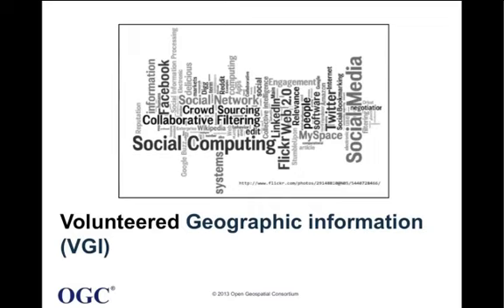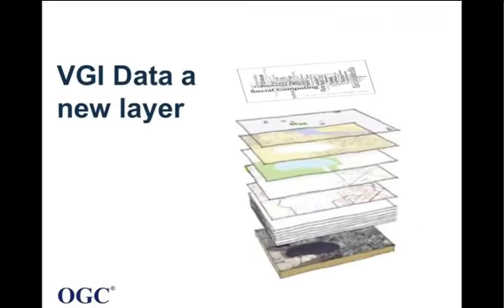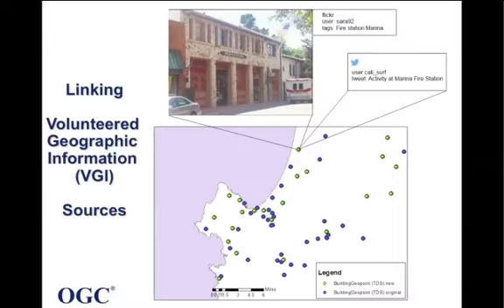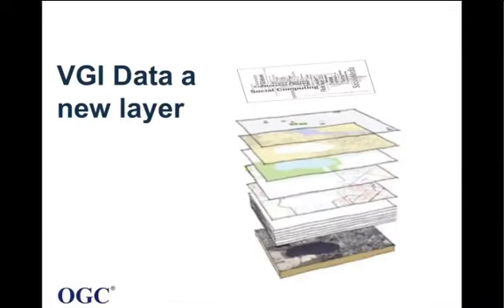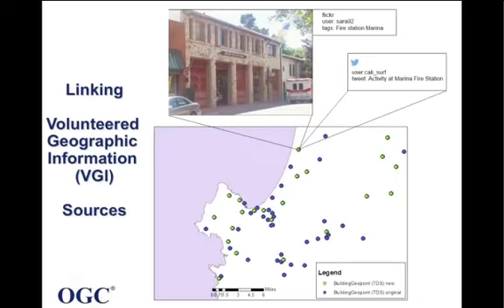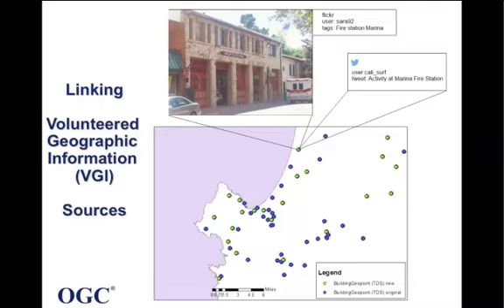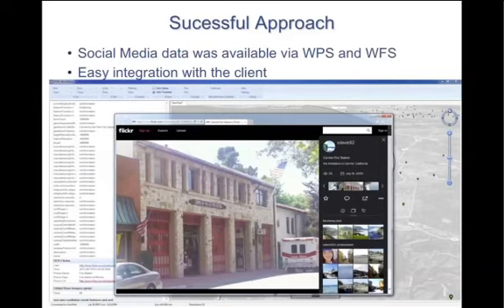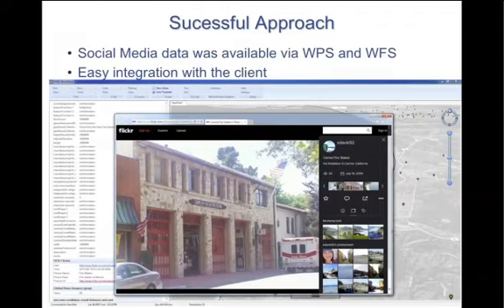Volunteered Geographic Information